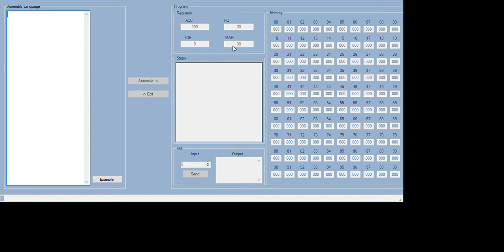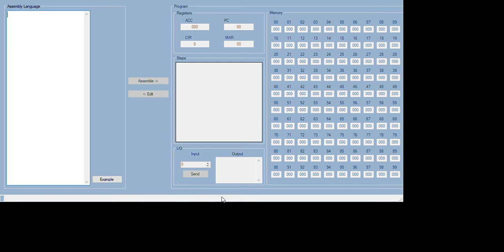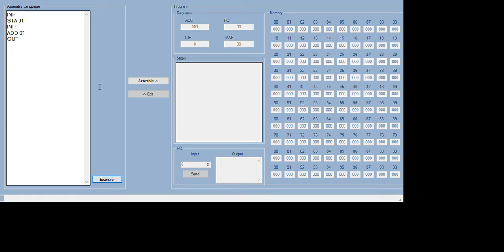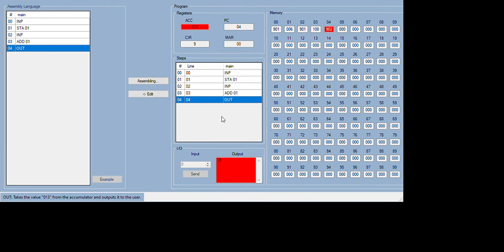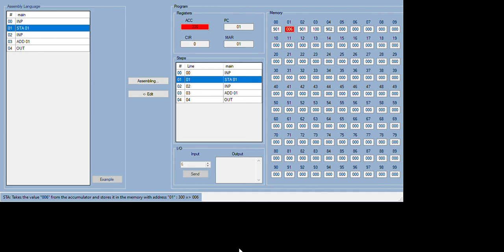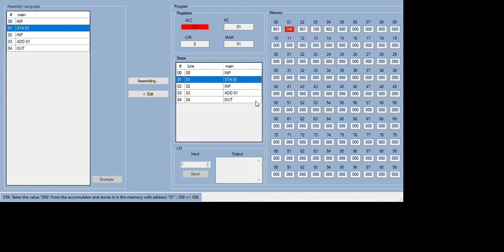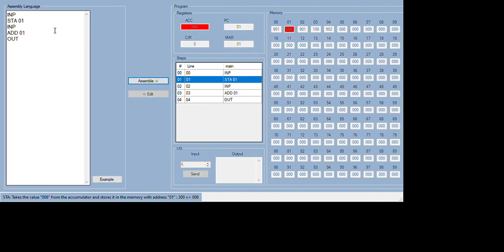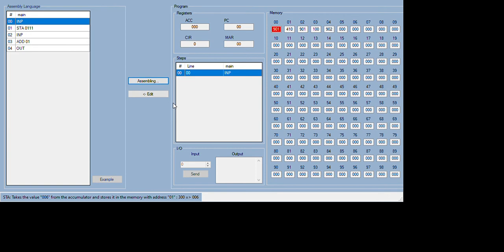Mikail's LMC 2021 05 27 14 59 03